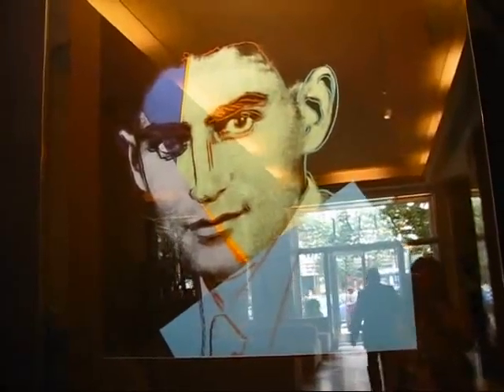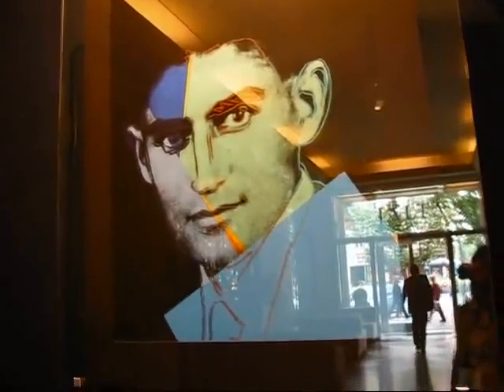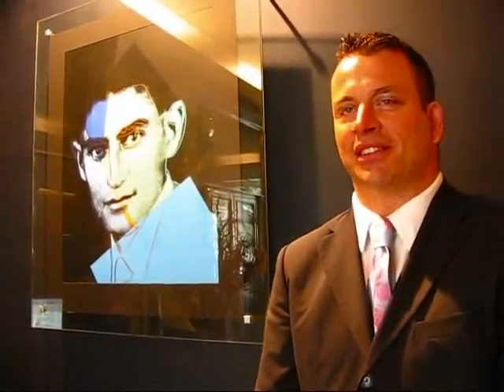Prague Travel: Franz Kafka Portrait by Andy Warhol @ Histor